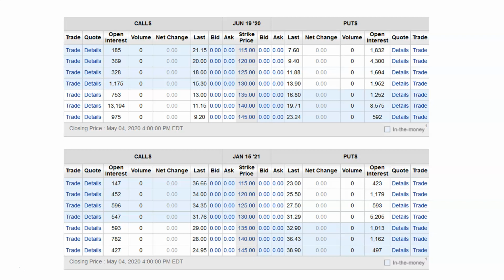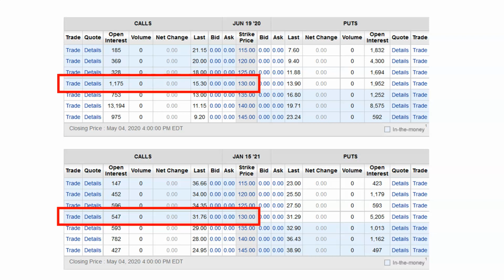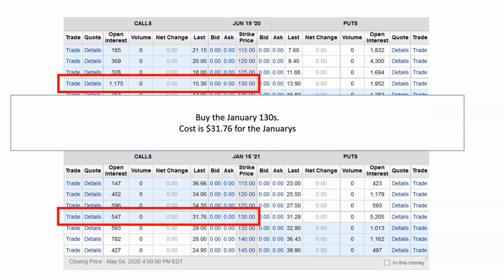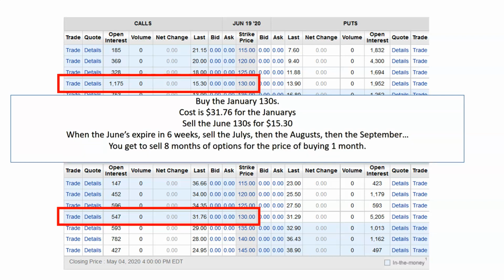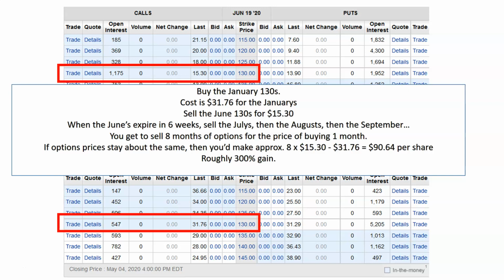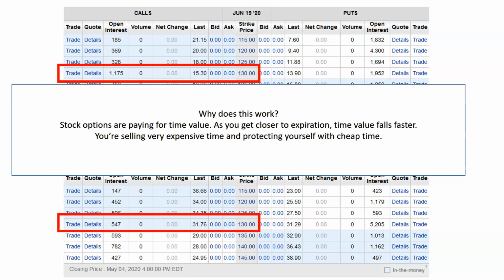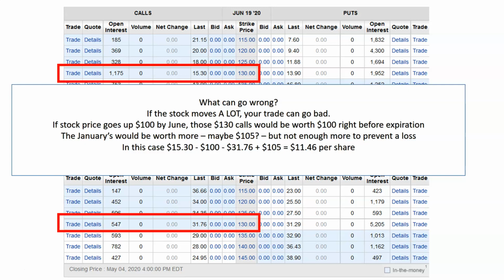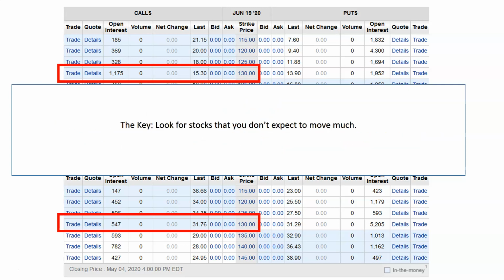Advanced Investing Strategies: Using Calendar Spreads on Options. Limited Downside, Large Upside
Learn about advanced trading strategies using stocks and options. In this video we cover calendar spreads. The calendar spread has limited downside - the most you can lose is the price difference between the initial calls that you sell and buy. But if done well, calendar spreads can produce returns of 200-400% on investment. They aren't right for everyone and you have to find the right options, but it's a good strategy to know about.

Let’s Talk Business is NOT providing you with investment advice!

All investment strategies and investments involve risk of loss. Nothing contained in this video should be construed as investment advice. Any reference to an investment's past or potential performance is not, and should not be construed as, a recommendation or as a guarantee of any specific outcome or profit.